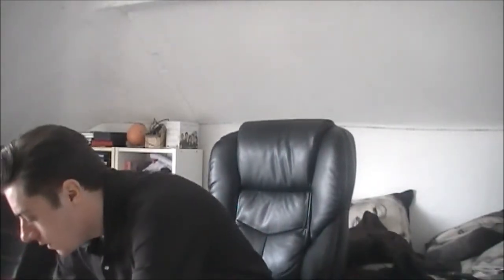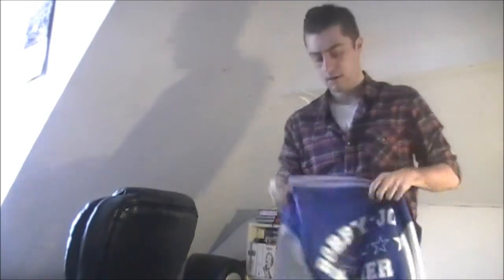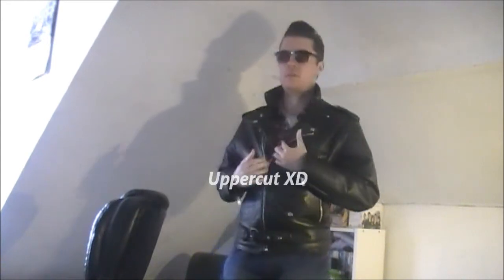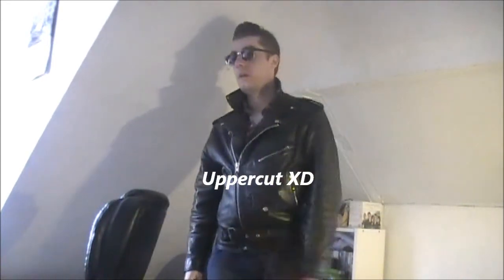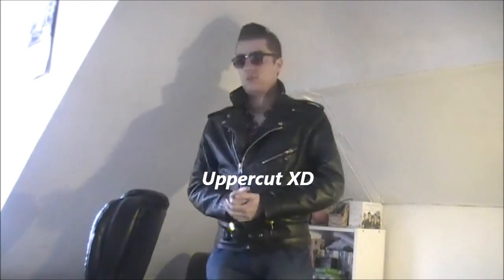How to make a shirt look Western Rockabilly Style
i was looking around primark and i found a shirt which sort of looks western rockabilly style shirt after when i done a few changes to it